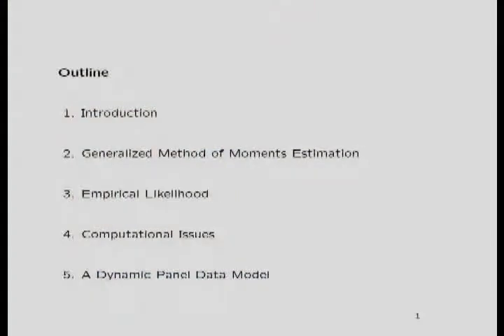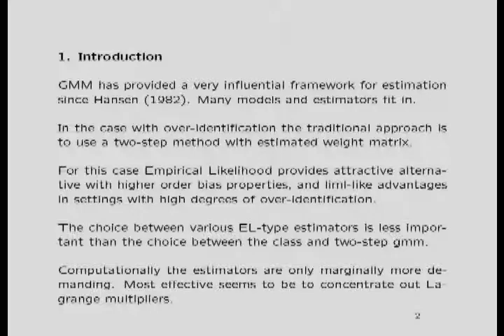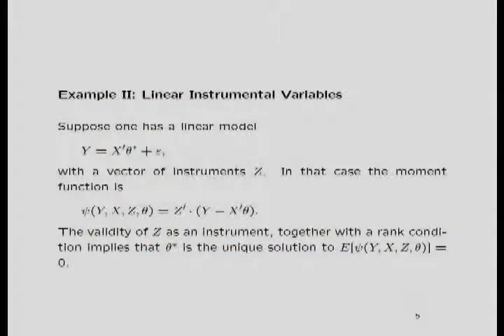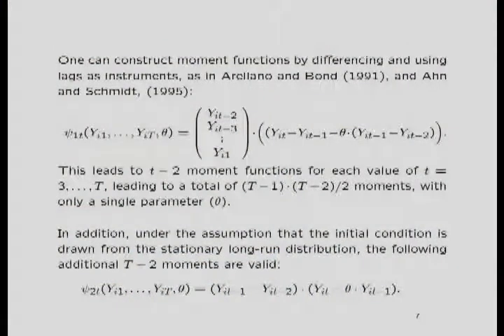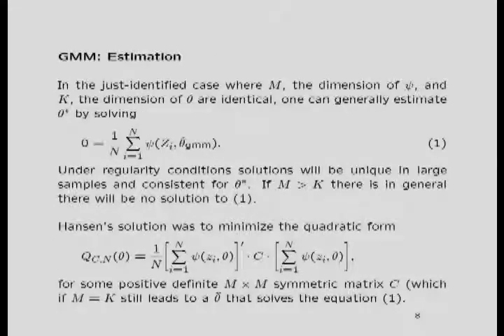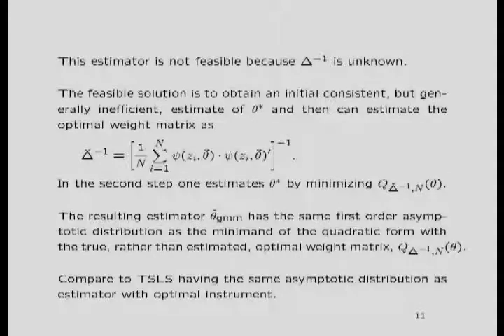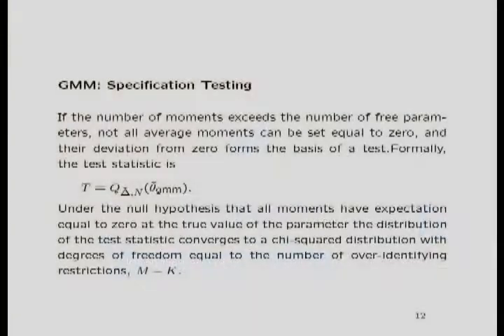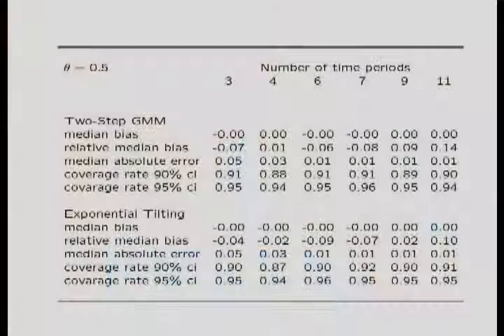2007 Methods Lecture, Guido Imbens, "Generalized Method of Moments and Empirical Likelihood"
Presented by Guido Imbens, Stanford University and NBER
Generalized Method of Moments and Empirical Likelihood
Summer Institute 2007 Methods Lectures: What’s New in Econometrics?